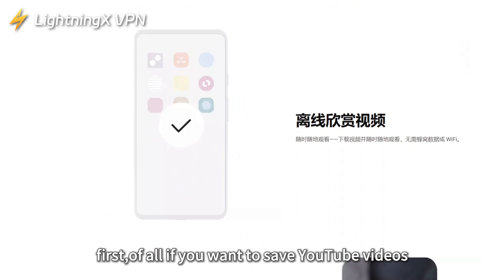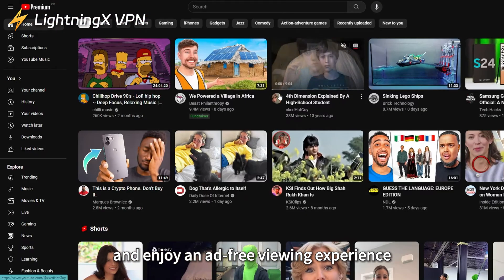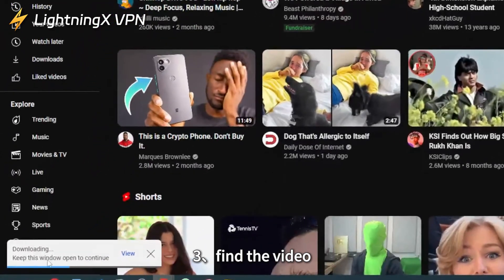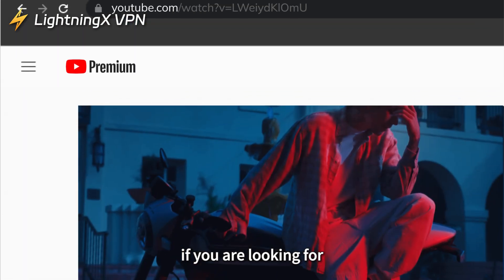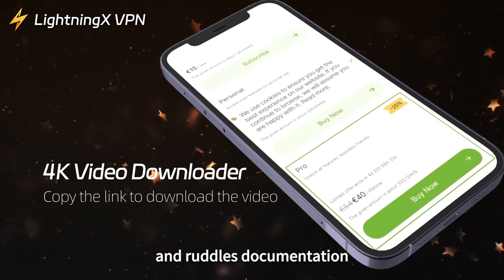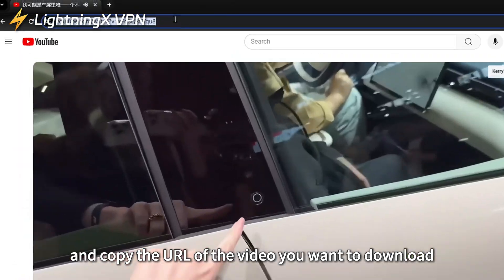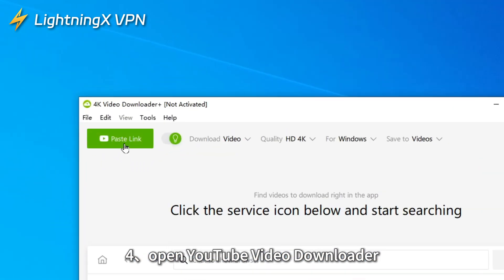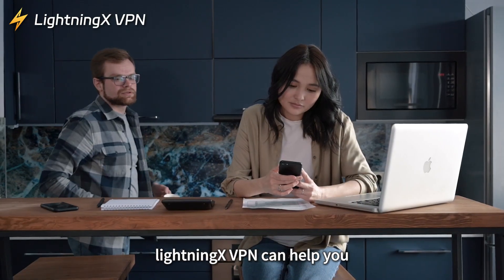How to Download YouTube Videos? Easy Ways You Need to Know!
Hey everyone! 🌟

Do you want to watch YouTube videos offline but can't find a suitable download method? We'll show you two easy ways to download YouTube videos in this video.

Method 1: YouTube Premium
First, if you want to save YouTube videos, the easiest way is to use YouTube Premium. With YouTube Premium, you can legally download videos and enjoy an ad-free viewing experience.

How to Download Videos Using YouTube Premium:

Log in to your YouTube Premium account.
Find the video you want to save and go to its watch page.
Click the 'Download' button below the video.

Method 2: Free YouTube Video Downloaders
If you're looking for a free way to download YouTube videos, you can use tools like 4K Video Downloader and Documents by Readdle.

Download and install YouTube Video Downloader from the official website.
Open YouTube and copy the URL of the video you want to download.
Open YouTube Video Downloader and click "Paste Link".
Select the format and quality you prefer.
Click "Download".
Bonus Tip: Use LightningX VPN

If you find that you can't download the YouTube video downloader, don't worry! LightningX VPN can help you. It's an easy-to-use tool with no traffic and speed restrictions. You can switch nodes at will. Whether it’s a YouTube video downloader or other applications, you can use it as you like!

In summary, whether you use YouTube Premium or YouTube video downloaders, you can easily save and watch YouTube videos offline.